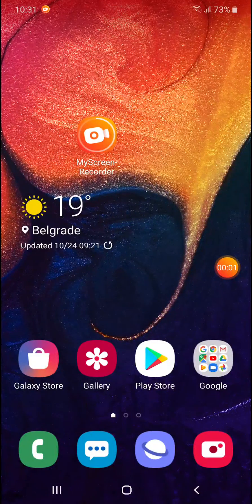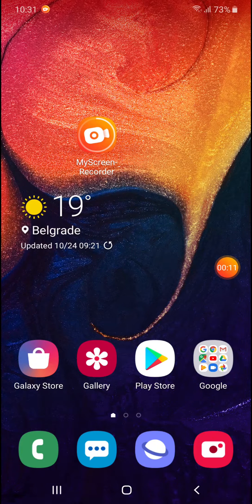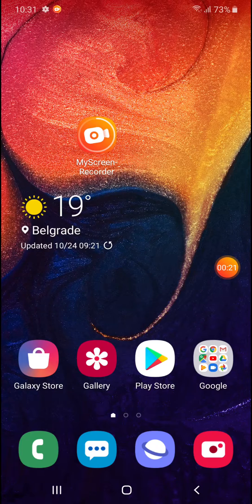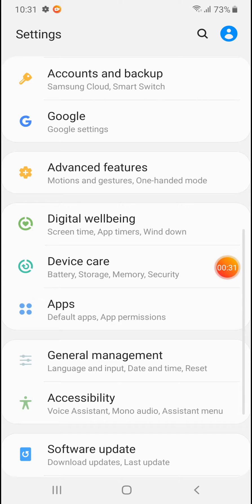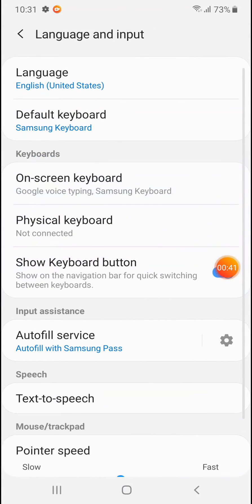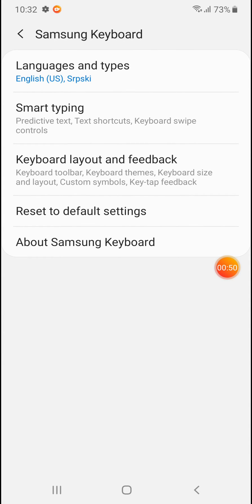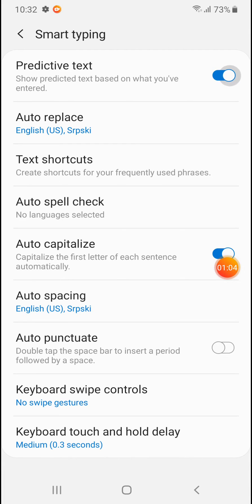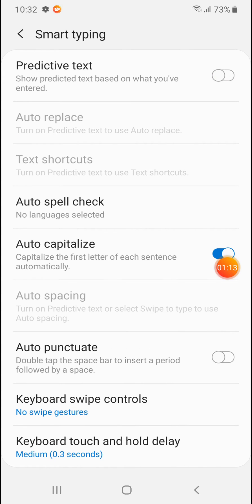Samsung a20 a30 a40 a60 a70 predictive text enable and disable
Samsung keyboard predictive text how to turn it on and off on samsung a20 a30 a40 a60 a70